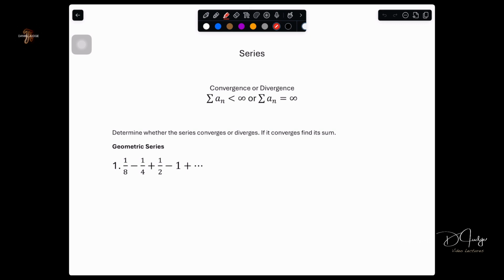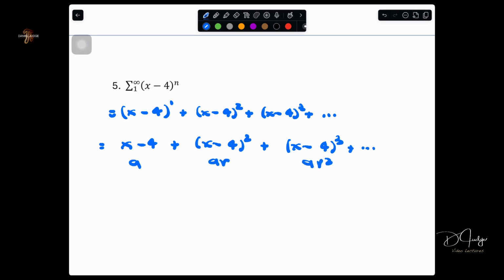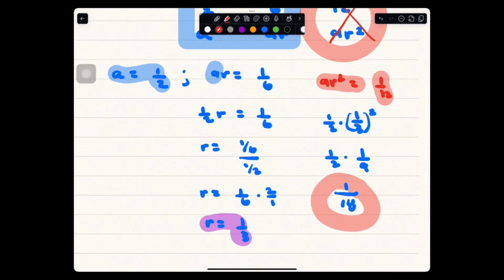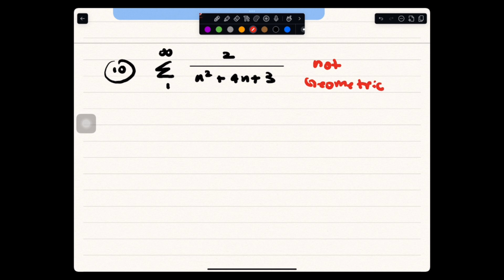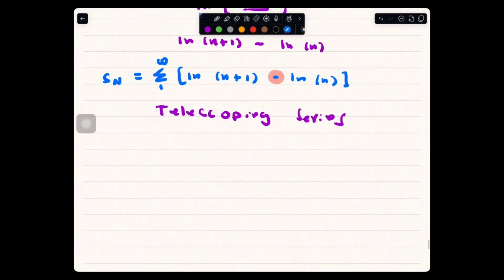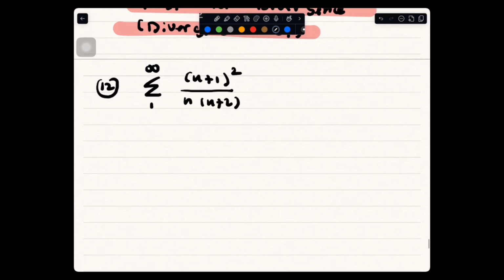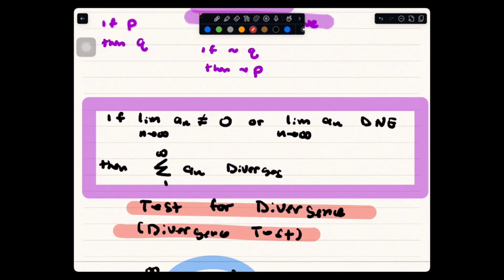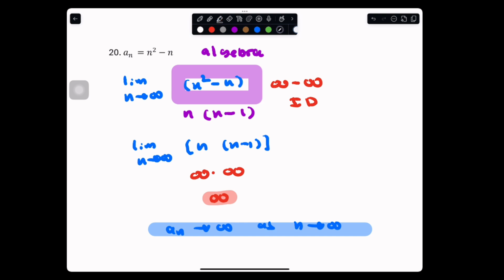Spring 2025 Series Worksheet